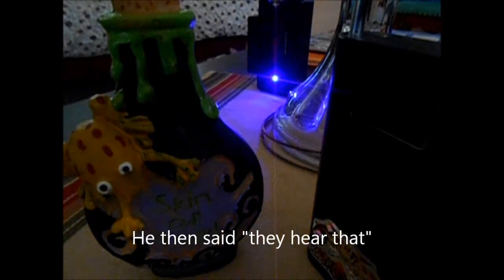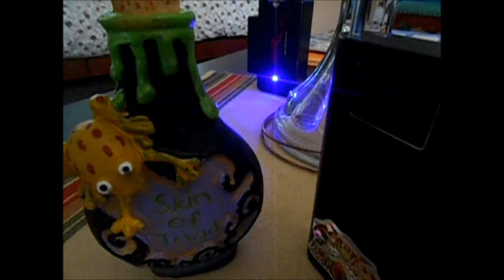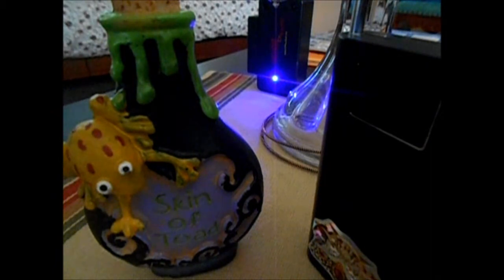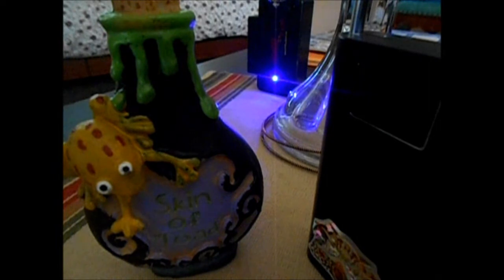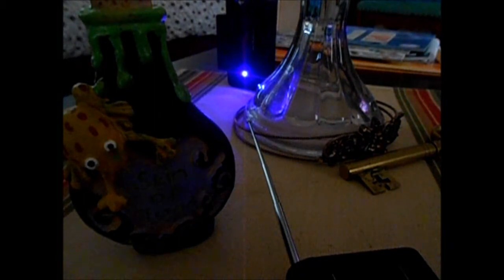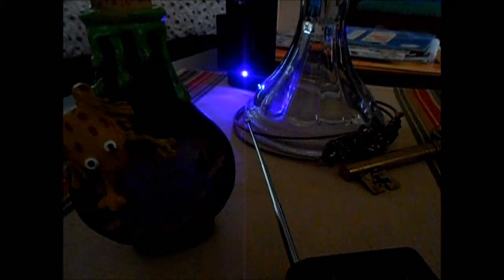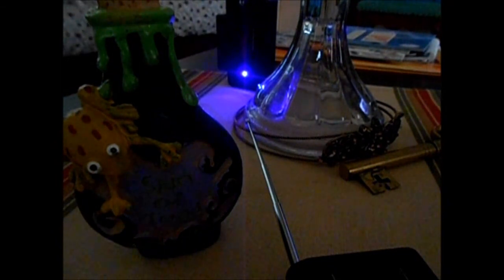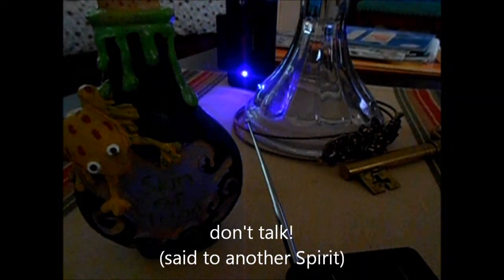"Questions & Answers" Spirit Box Session.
Spirit box session
Please use head phones to hear the actual communication.